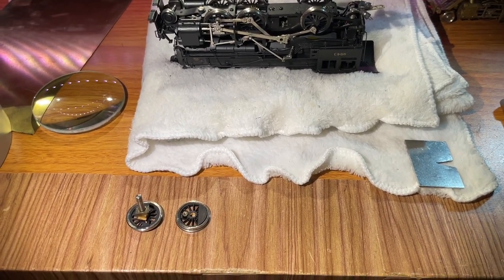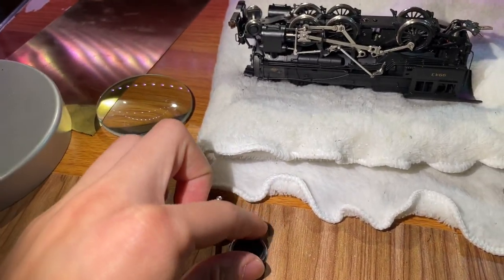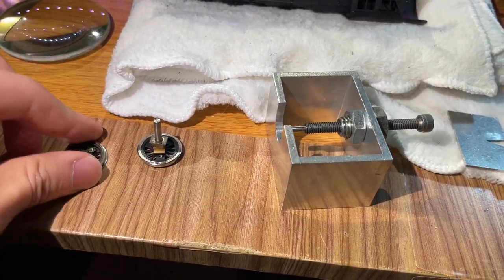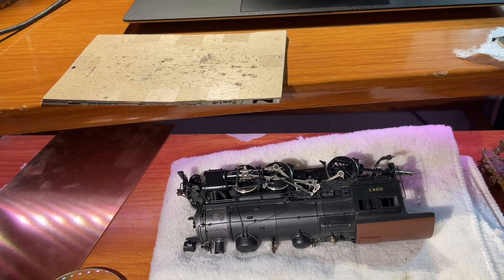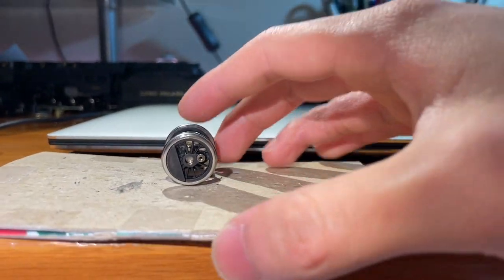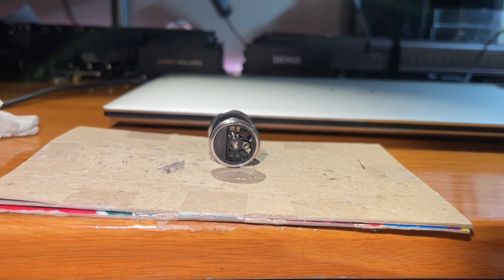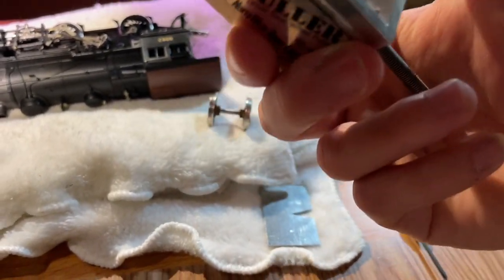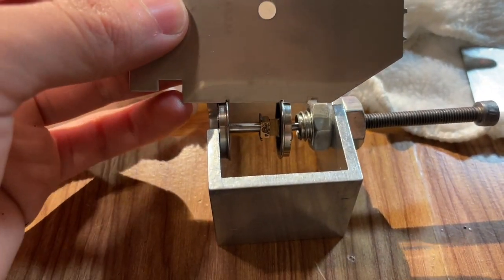How to Quarter Drivers on Steam Locomotive Models (BASIC tools only)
Hey guys, today I show how I quarter my wheels, and give some tips. Enjoy!
For anyone interested in seeing how I did the wheel insulation repair, here's a link to it: